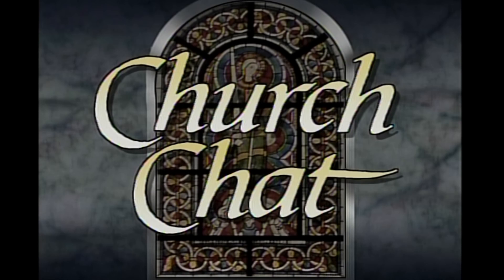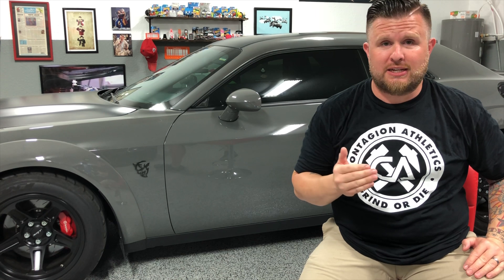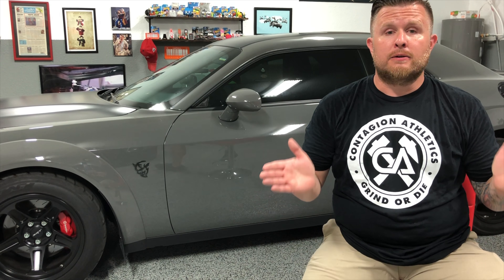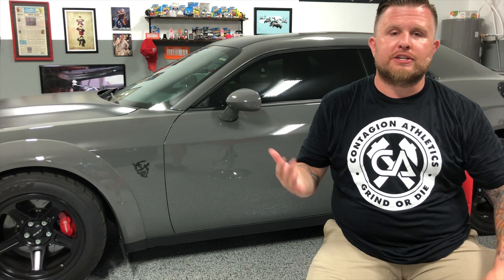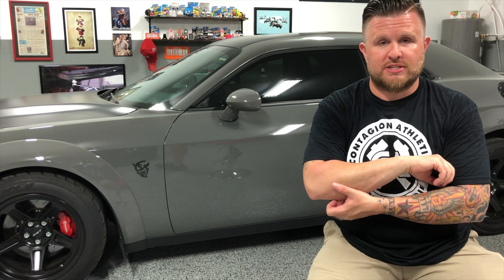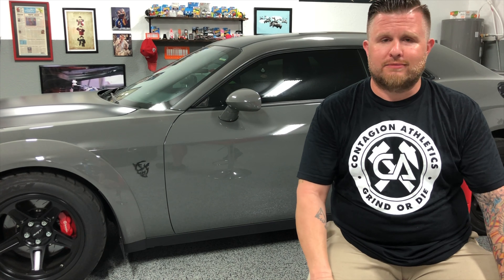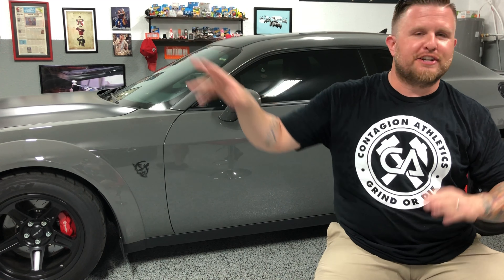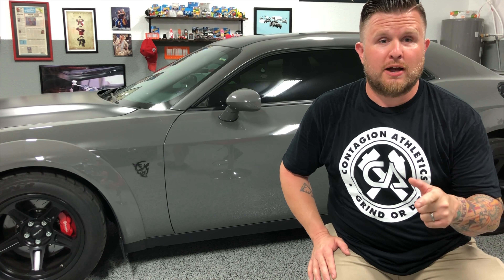Church Chat - [ Episode 4 ] Drag Radials or Slicks ?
To get this sweet T-shirt and other CA gear go

Be sure to check out the Mopar takeover crew below

MOPAR YOUTUBE TAKEOVER CREW

// Make sure to check out the Content Creators below for more Mopar content. //